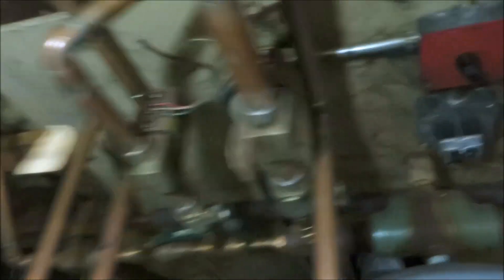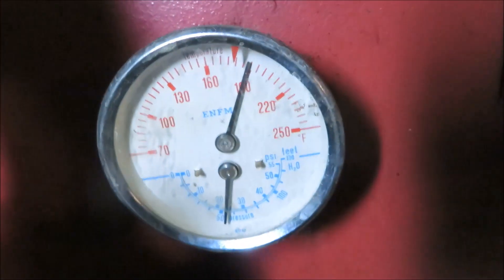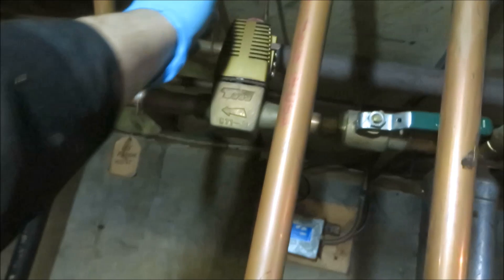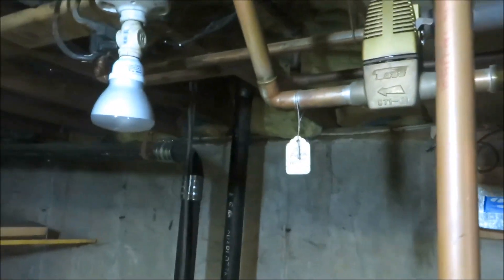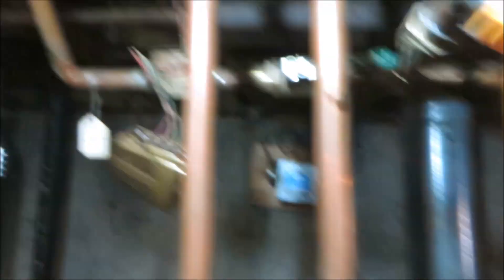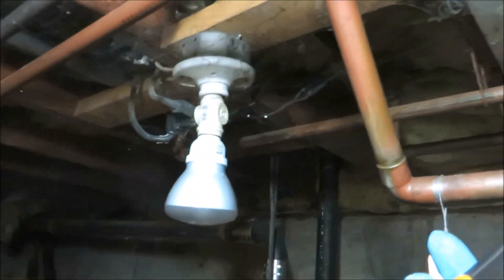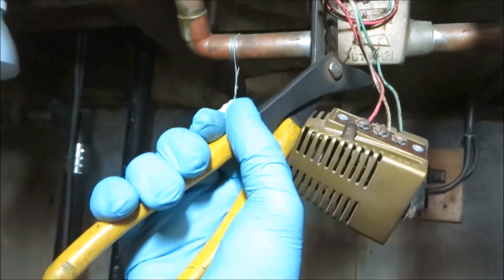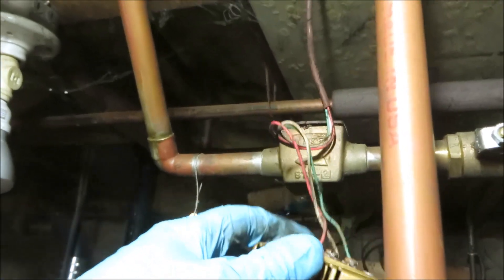purged air from heating zones with zone valves,bad zone head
taco zone valve blow up in my face .purged air from heating zones